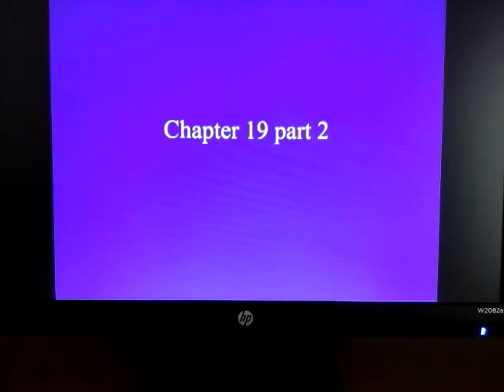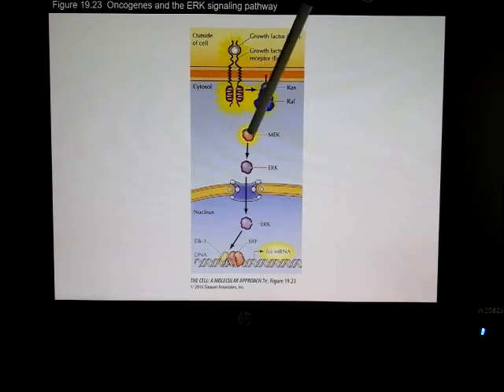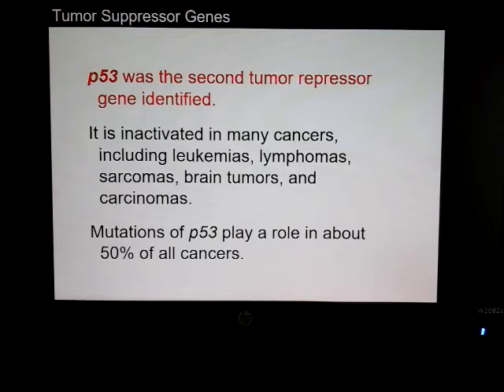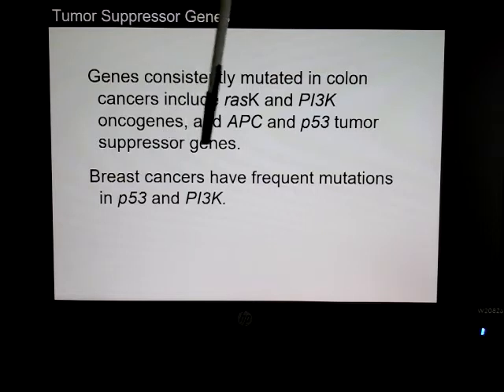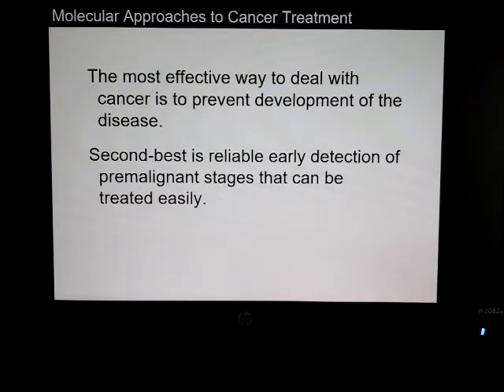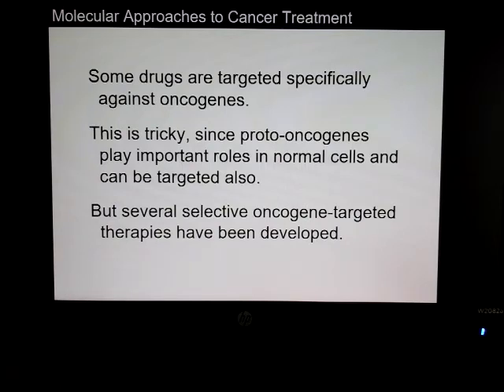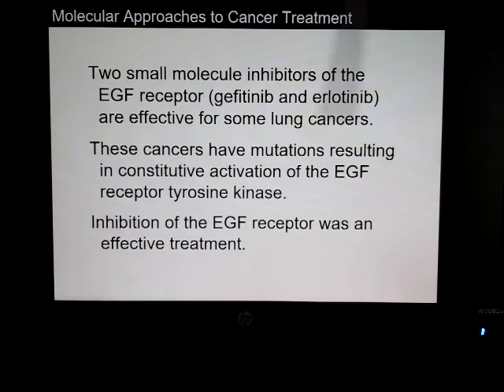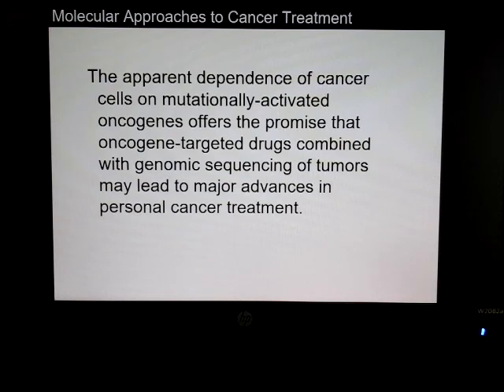Menard cbiol ch19p2